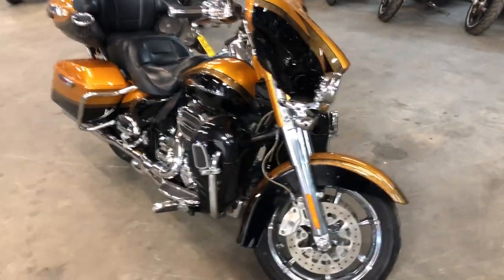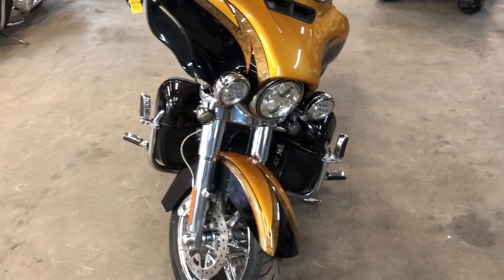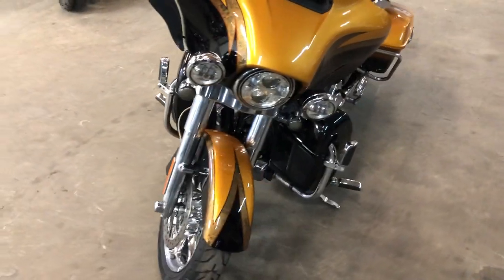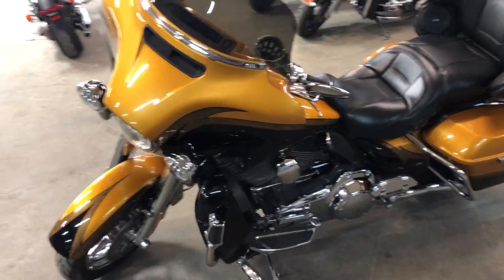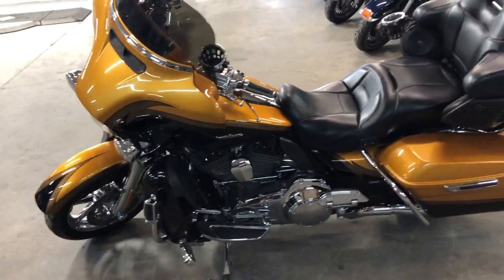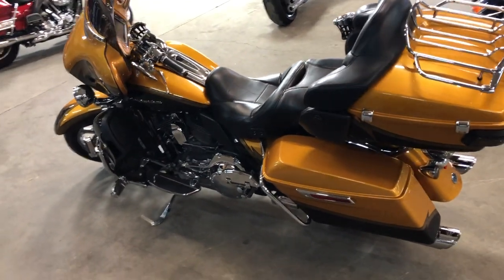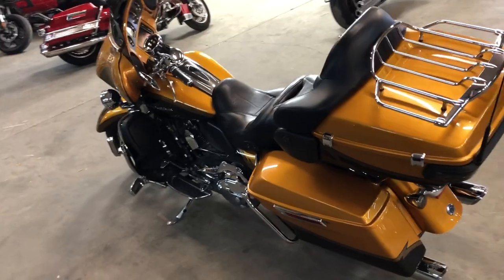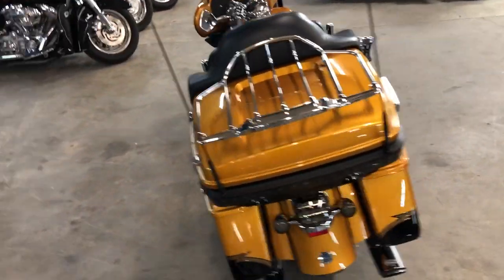USED 2015 HARLEY ULTRA LIMITED CVO FOR SALE IN MI IN HARD-TO-FIND COLOR! U7164